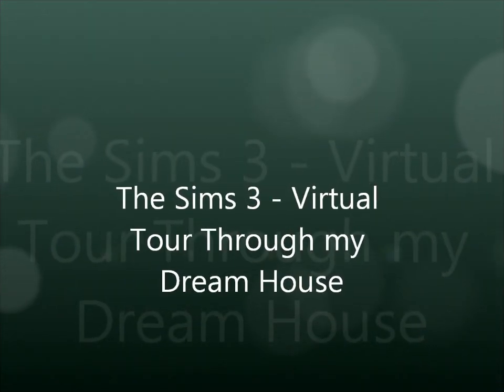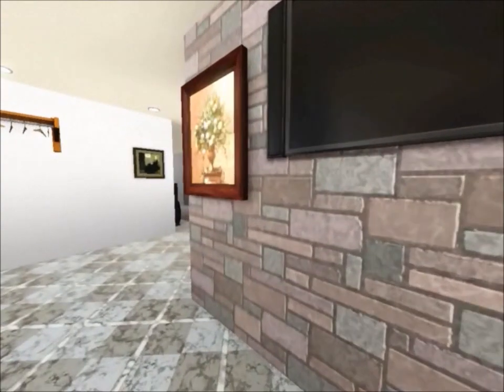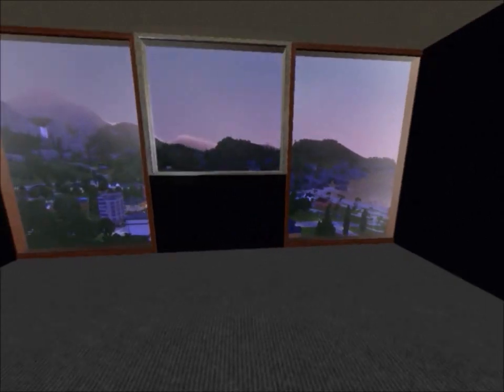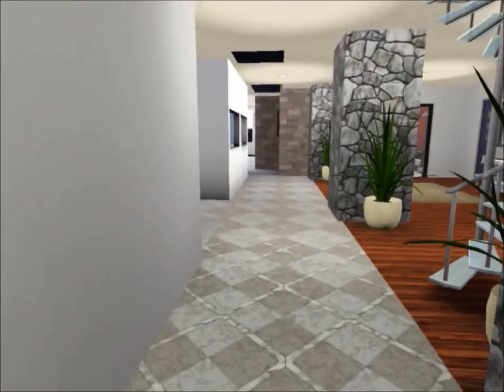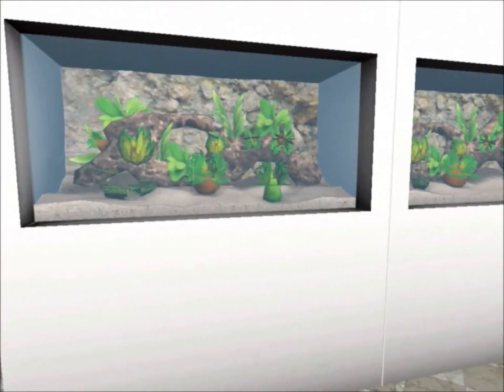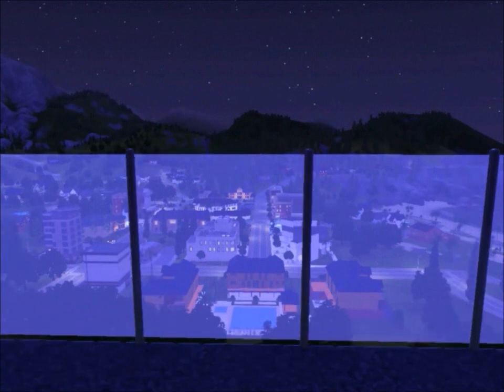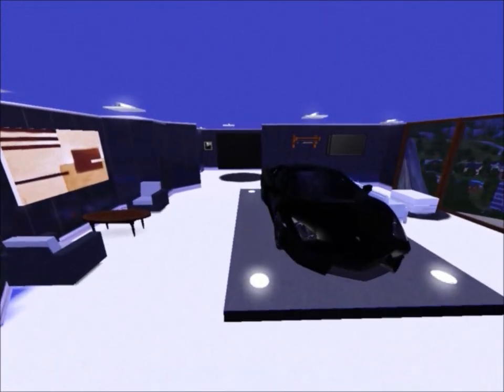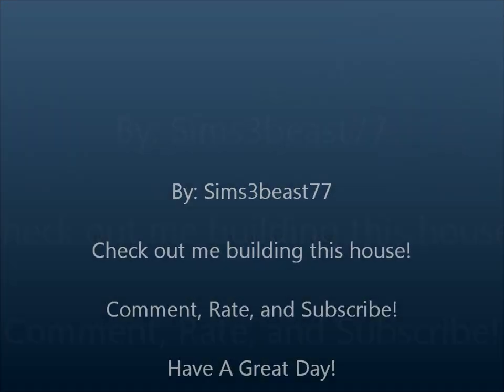The Sims 3 - Virtual Tour Through House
Hey everyone this is Sims3beast77 with a virtual tour through the house that I built, "my Dream House." ENJOY!